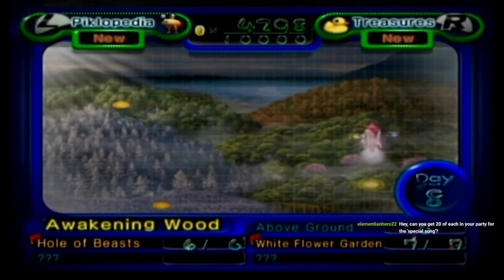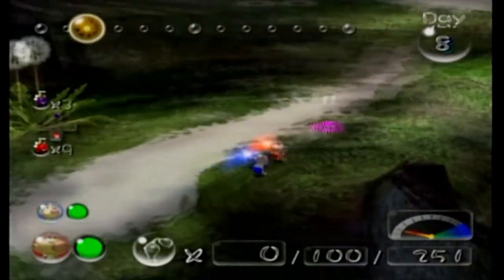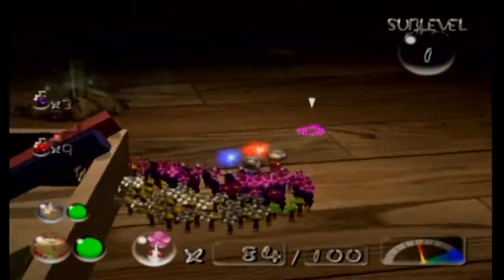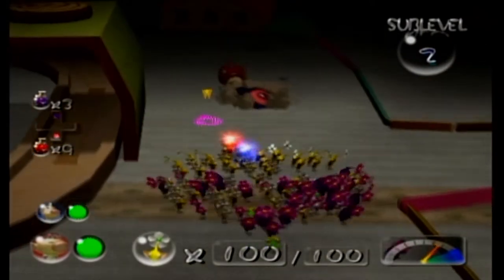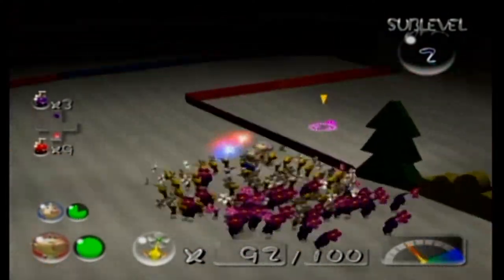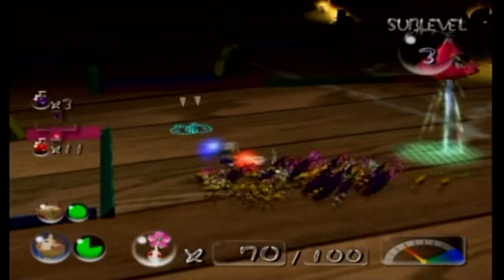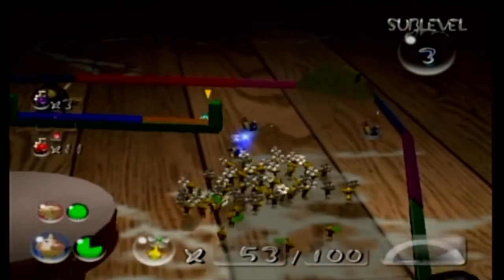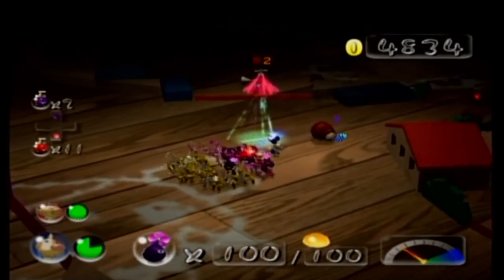Pikmin 2 (No Deaths) Streams Part 9: GLUTTON'S KITCHEN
We enter my favorite dungeon today. Better grab a snack.